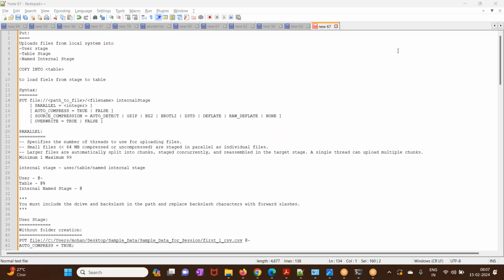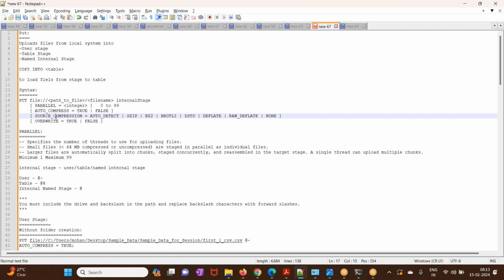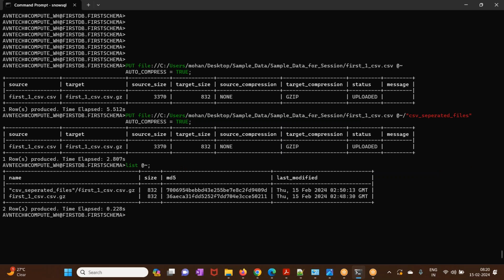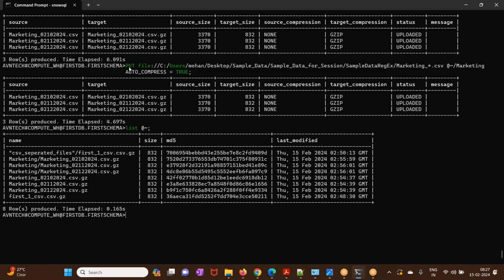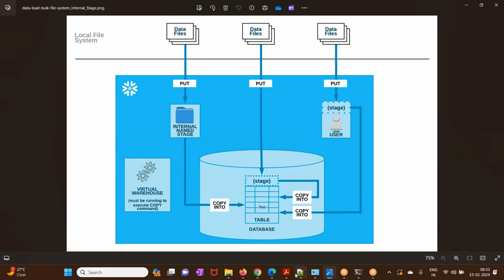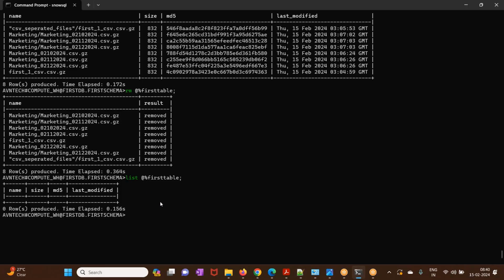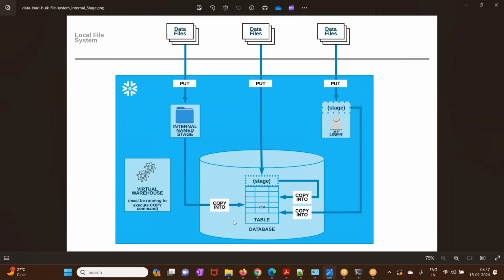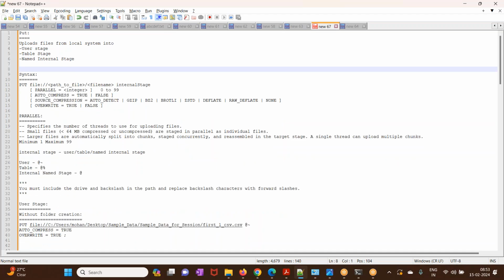10. PUT Command To load files into Internal Stages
The PUT command in Snowflake is used to upload local files from your system into internal stages (like a user, table, or named stage) before loading them into tables. It prepares data for bulk loading by securely transferring files to Snowflake-managed storage. For example: PUT file://path/data.csv @my_stage;. Once uploaded, the files can be loaded into tables using the COPY INTO command. This two-step process ensures efficient, reliable, and secure data ingestion into Snowflake.